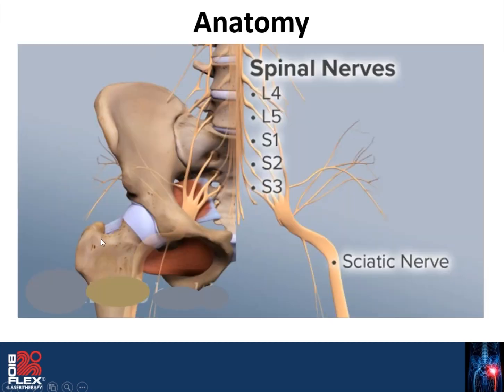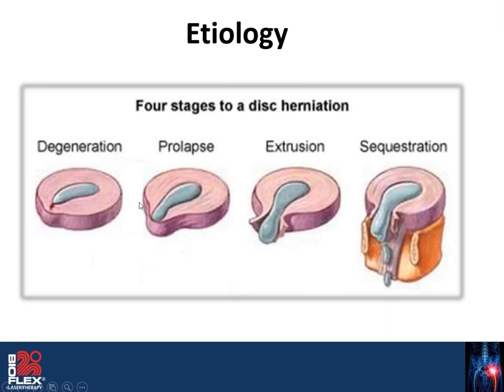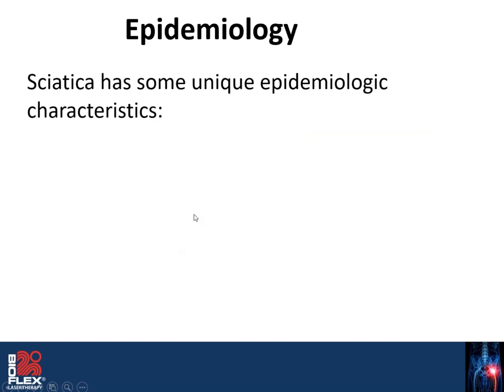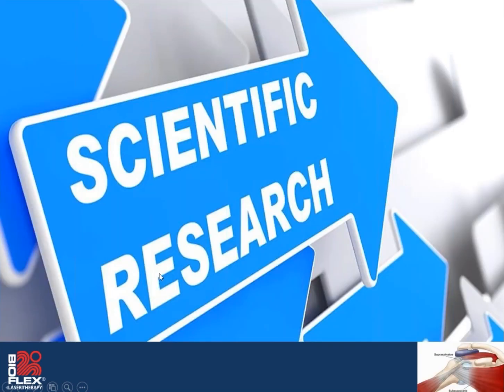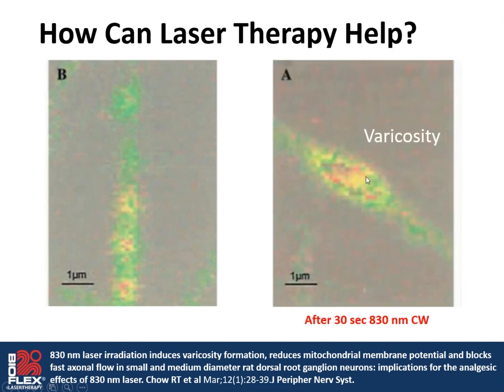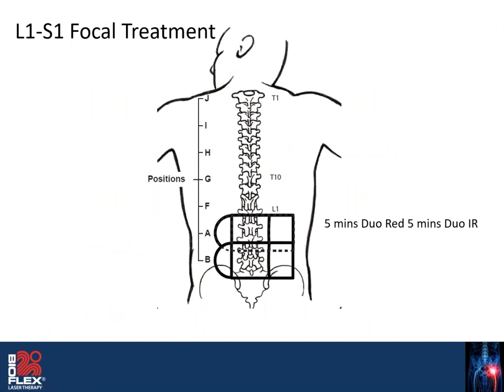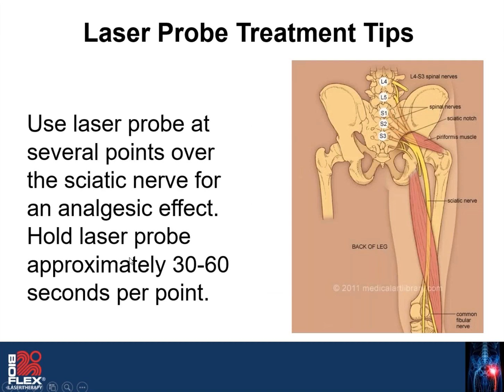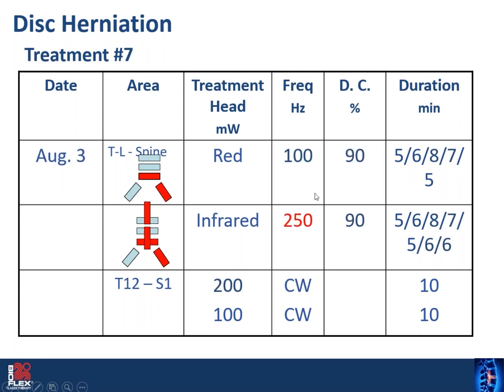Laser Therapy For Sciatica